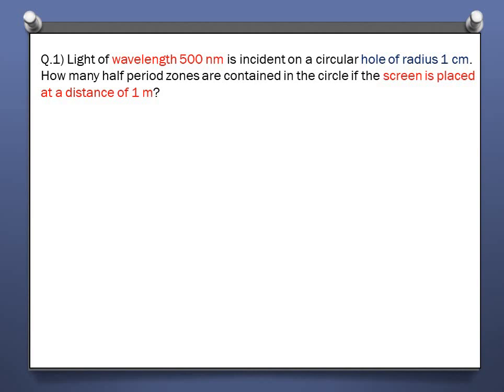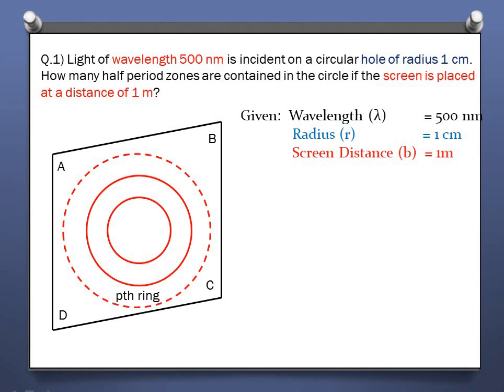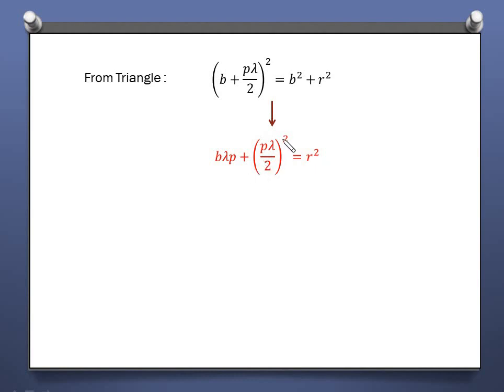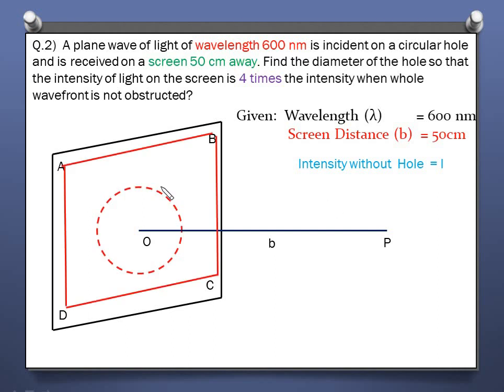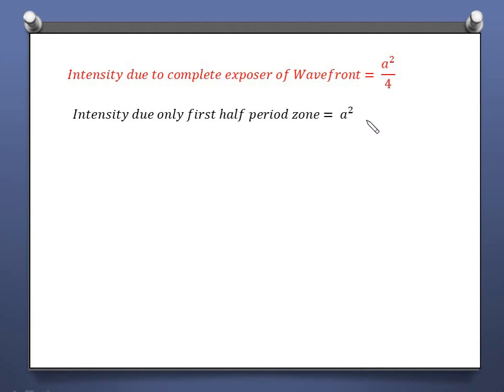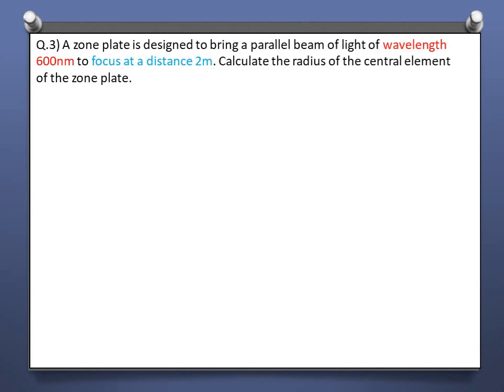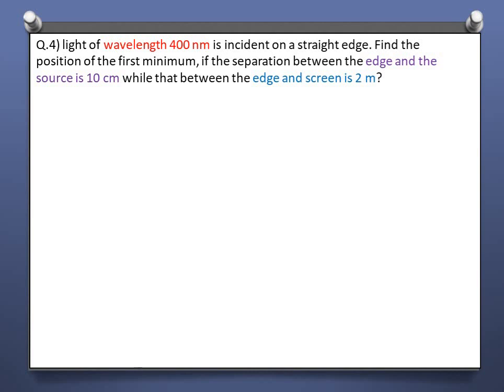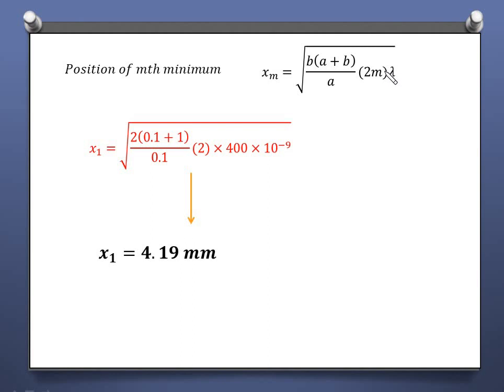Numerical Problems on Fresnel Diffraction | Zone Plate | Straight Edge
Topic: Numerical problems related to Fresnel Diffraction, problem on zone plate, Problem on straight diffraction, problems on Half period zone

This video is part of video lecture series on wave optics, the diffraction of light. It gives a detailed explanation and solution of numerical problems on Fresnel diffraction, zone plate,   straight edge. This is mostly suitable for students of Bachelor of Science (B.Sc.), B.Sc. Physics Honours, Engineering (B. Tech.), Higher secondary (10+2).

Link for: Numerical Problems on Fraunhofer Diffraction, i.e. Problems on single slit, double slit, diffraction grating, Resolving power of a grating